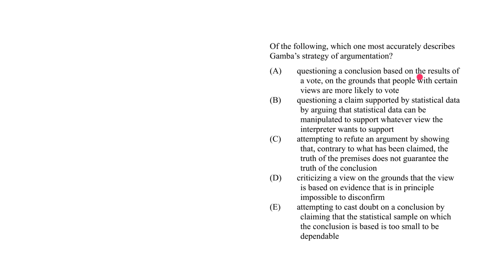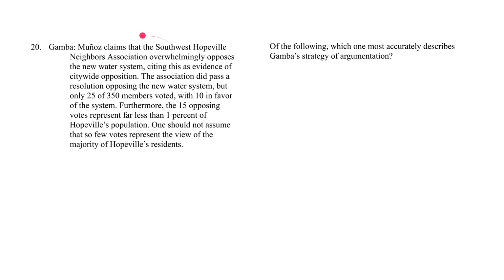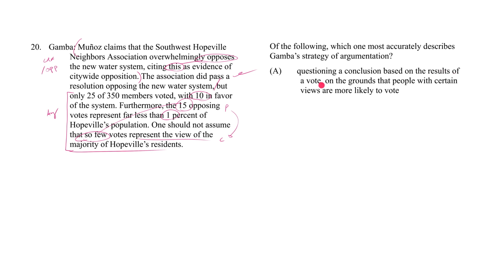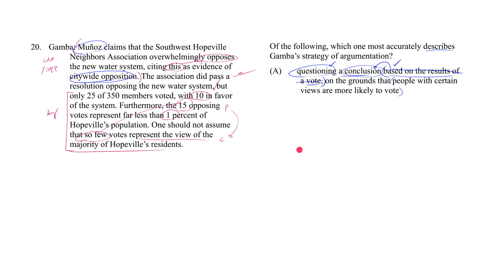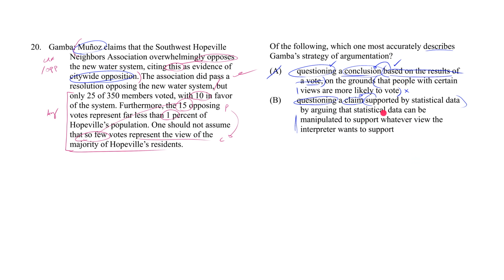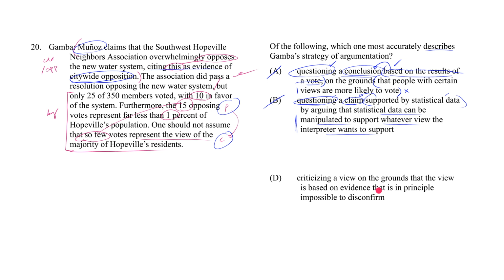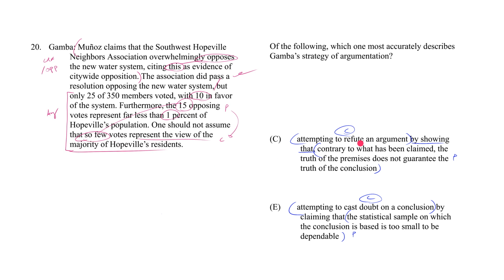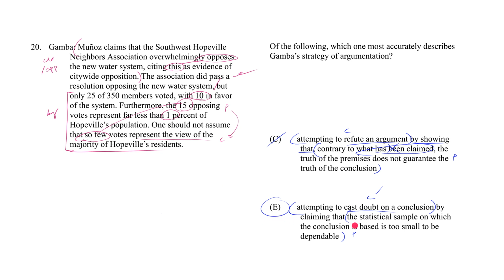Logical Reasoning Mini Course - Lesson 61 - Method of Reasoning - Question 1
7Sage Logical Reasoning Mini Course - Lesson 61 - Method of Reasoning - Question 1

7Sage LSAT is founded by J.Y. Ping and Alan Cheuk, LSAT experts and Harvard Law School J.D.'s.